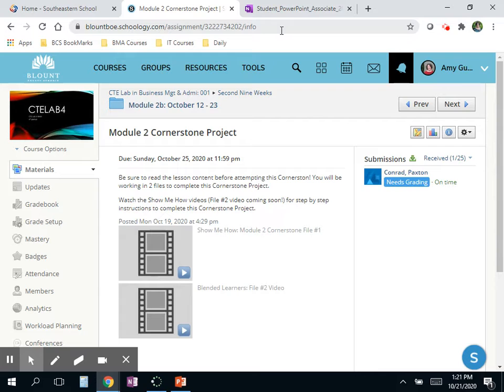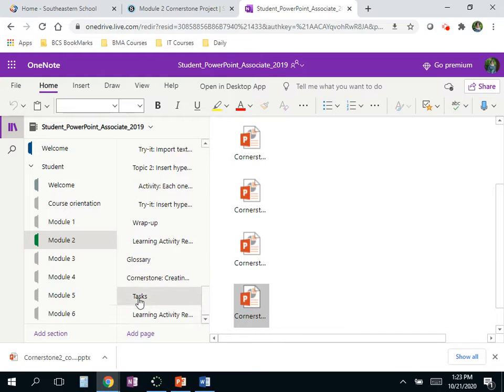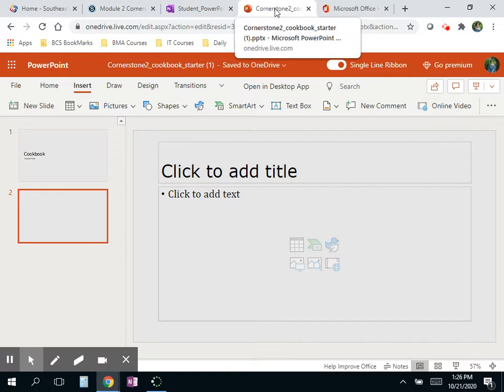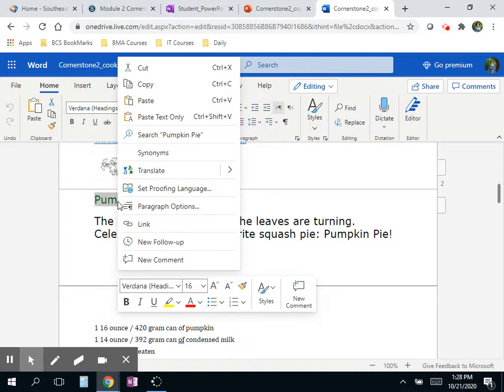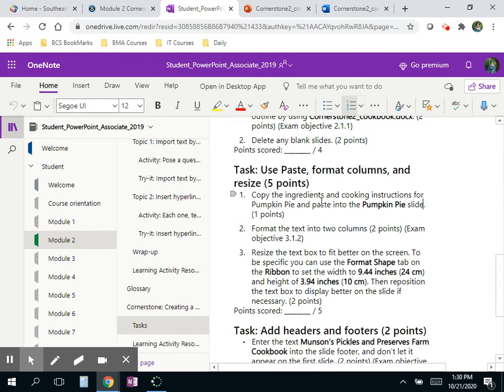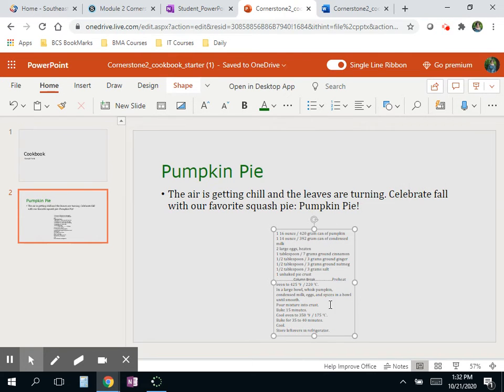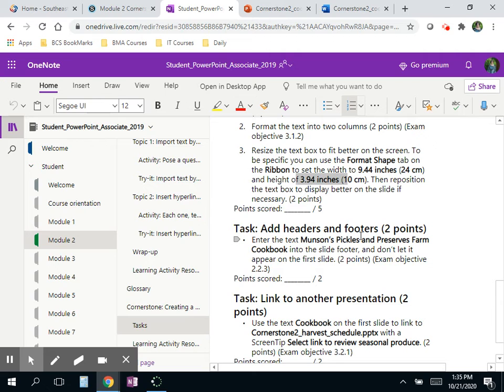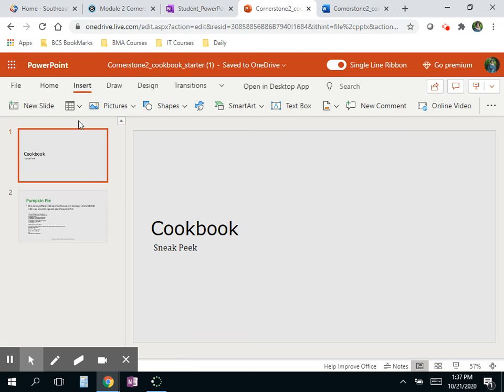Remote Learners: Show Me How: Module 2 Cornerstone File #2